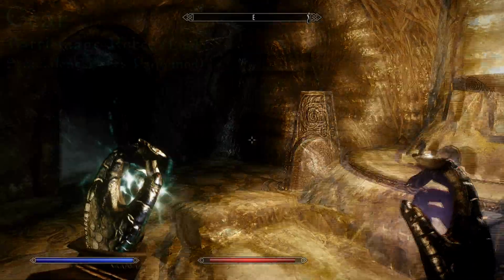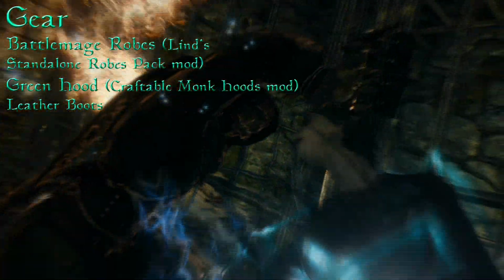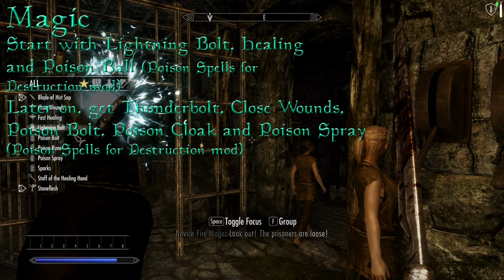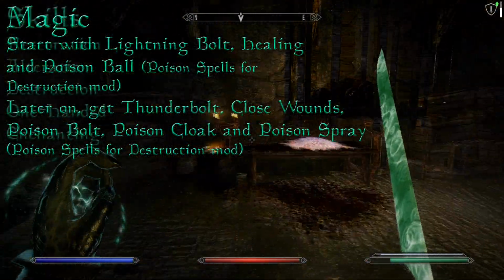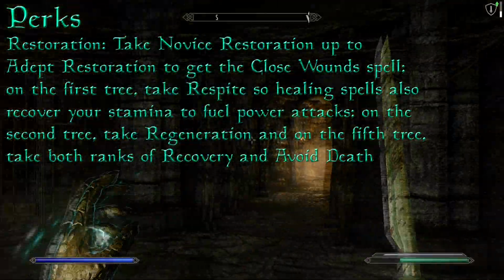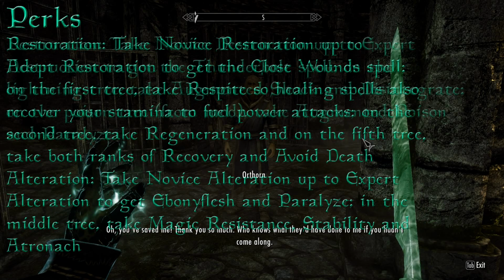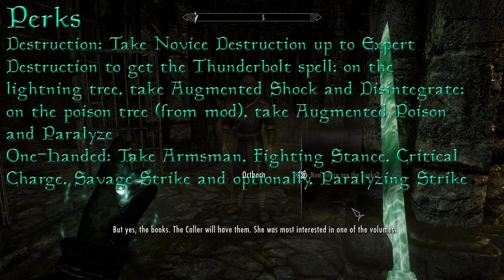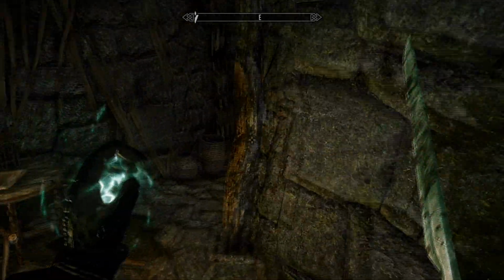Skyrim Build: The Hist Priest - Saxhleel Monk of the Sacred Trees (Modded)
I hope you enjoy my new Skyrim build, the Hist Priest. I am just getting back into builds for the first time in almost two years so any feedback is appreciated.

Time Stamps
0:26 Stats
1:13 Backstory
3:27 Factions
3:38 Gear and Magic
4:43 Skills and Perks